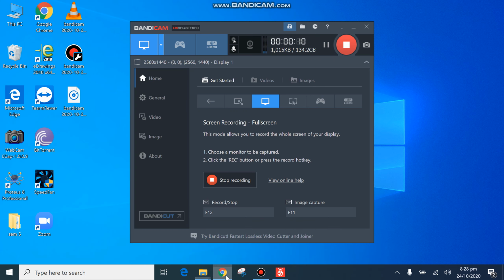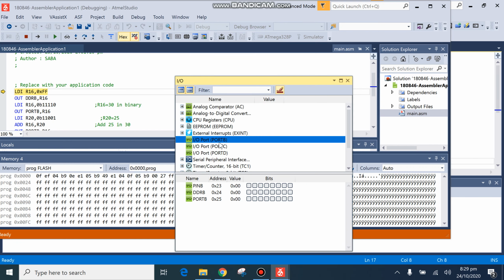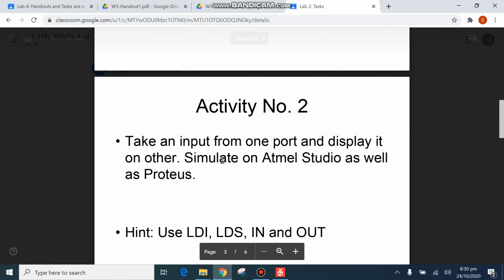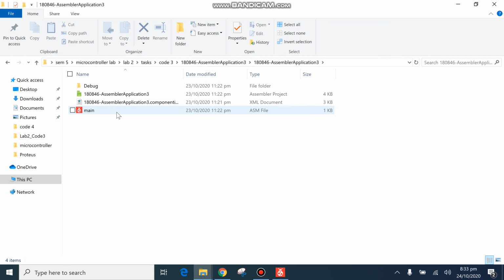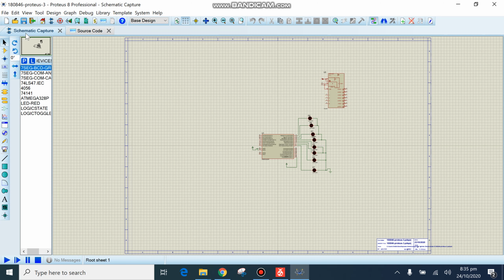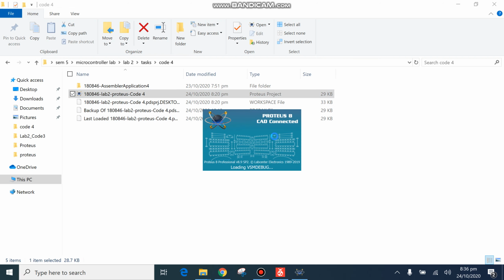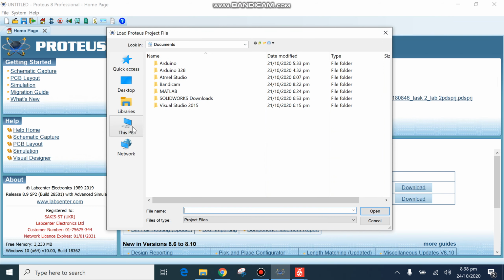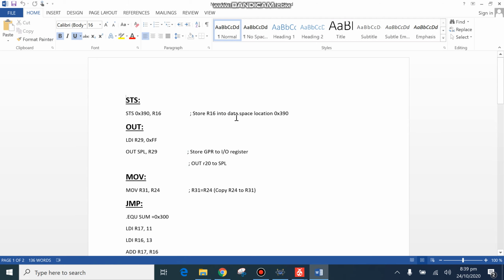LAB 2 TASKS part 1